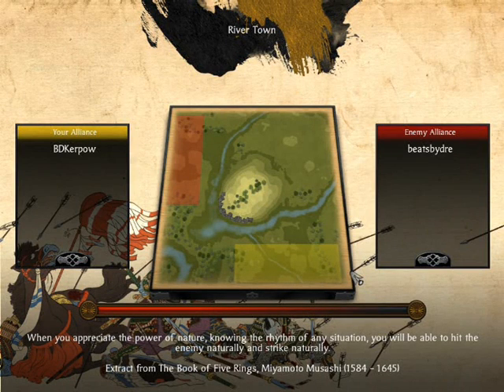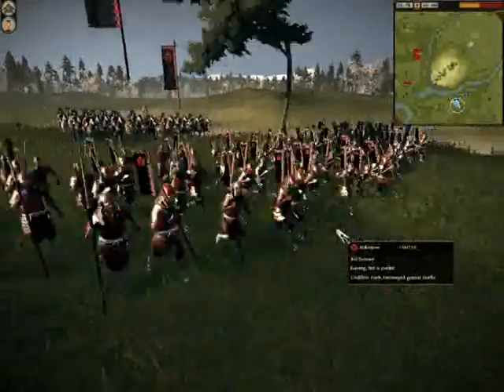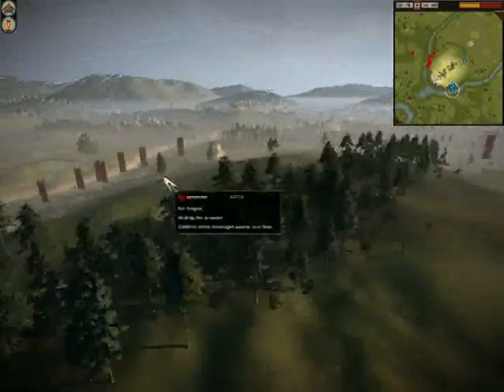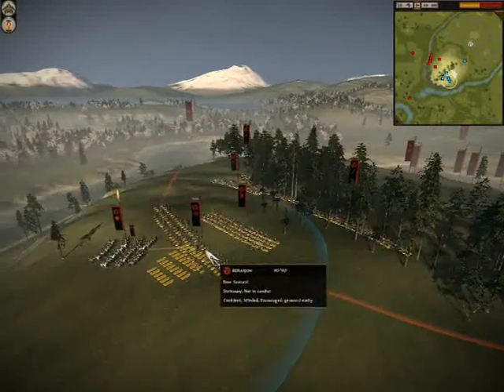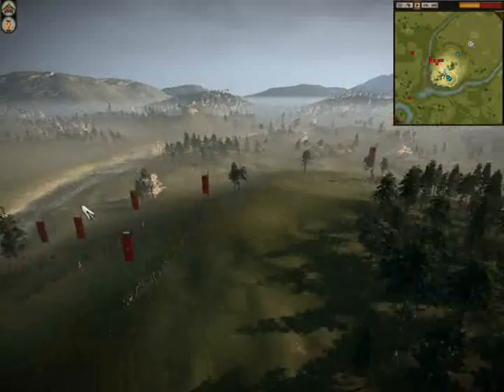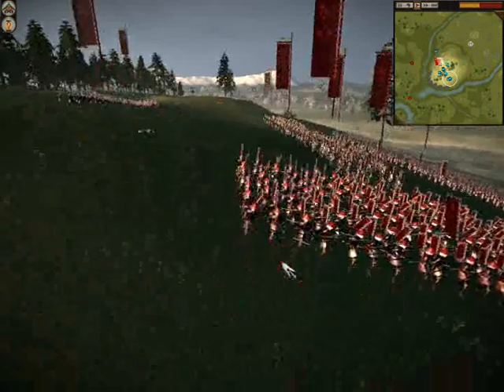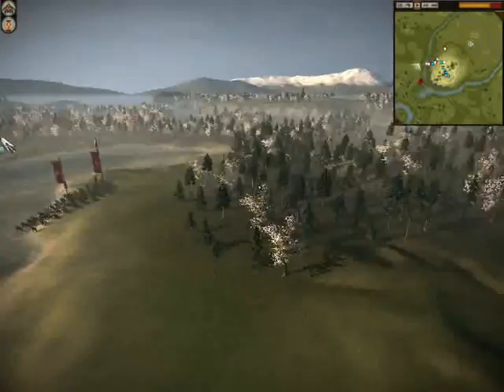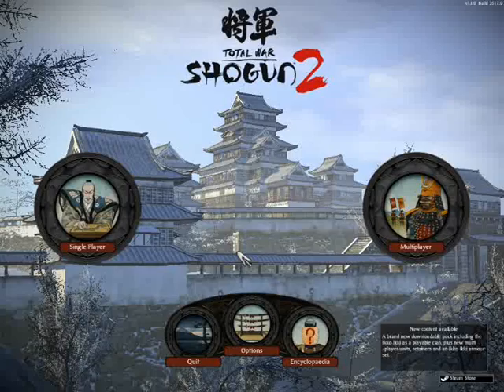BDK plays Shogun 2: Total War, Online Commentary Battle #6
Radio co-presenter David Wright (BDK) plays some Shogun 2: Total War online battles and gives you some commentary about the battle to go with it.

My opponent was beatsbydre (yeah, much easier to type it)

and look out for future content.